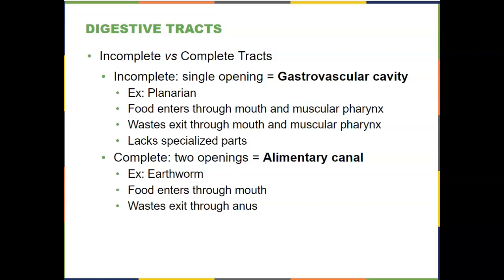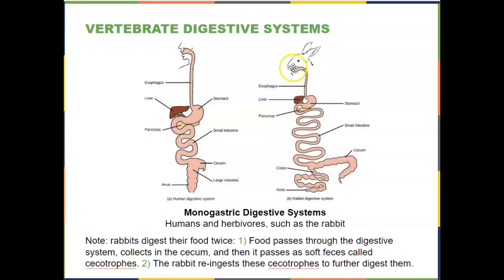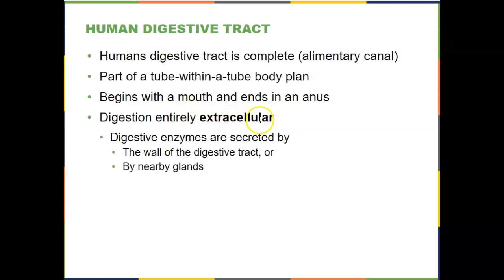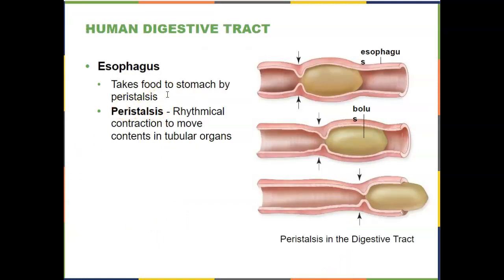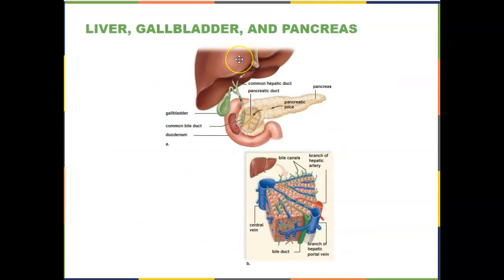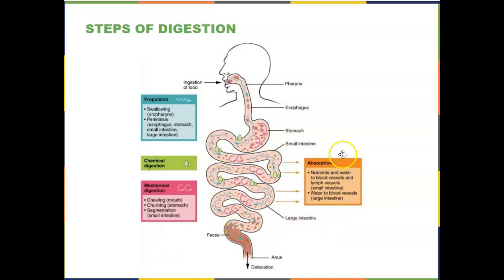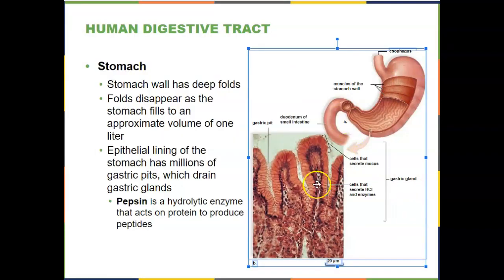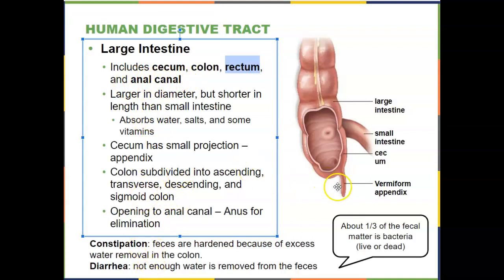BIOL-1407 Animal Digestive Systems part1